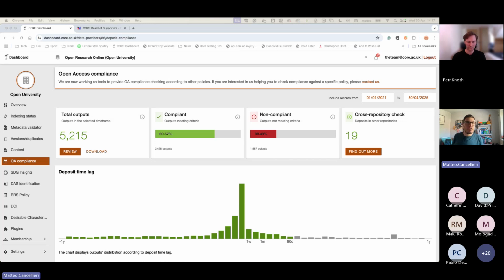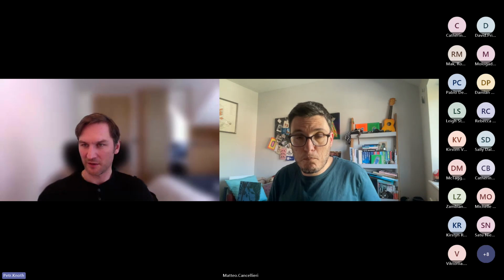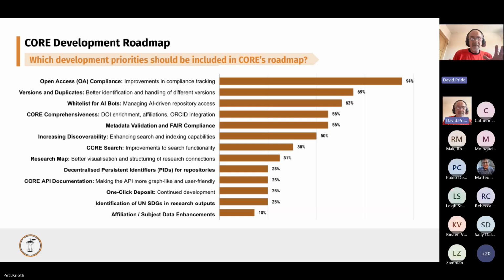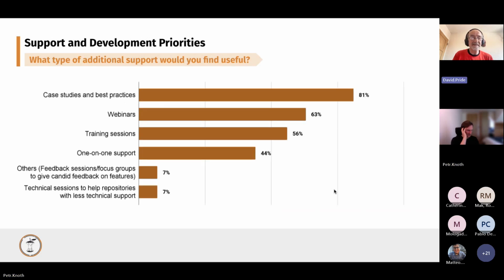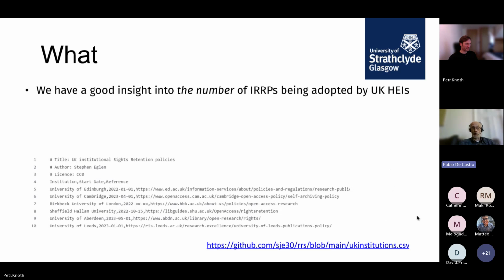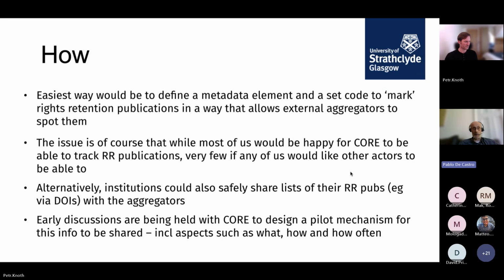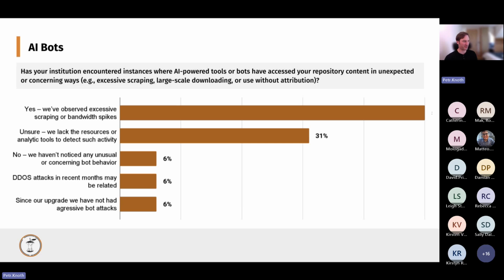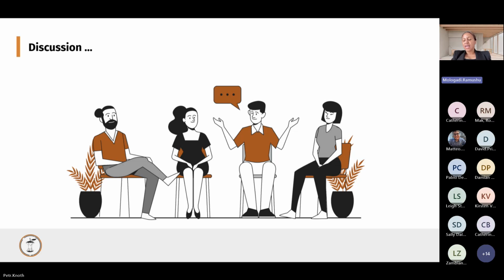Board of Supporters, April 2025